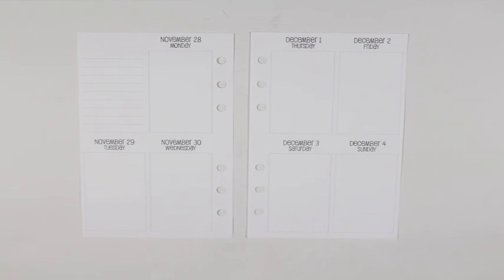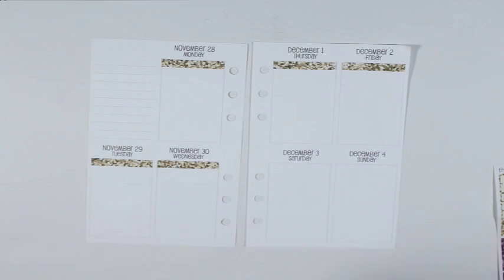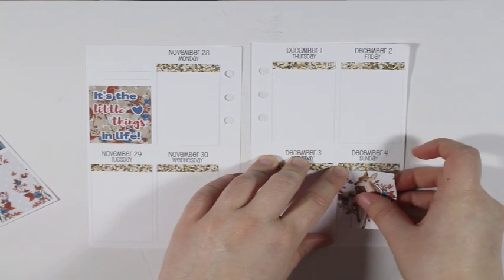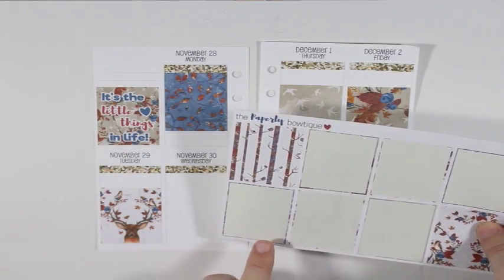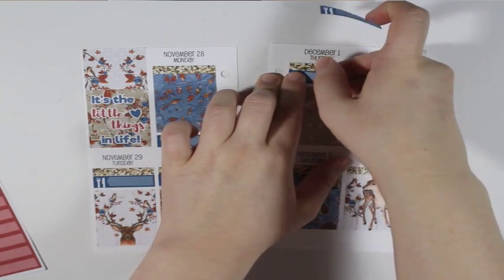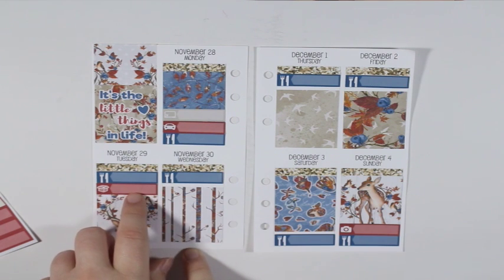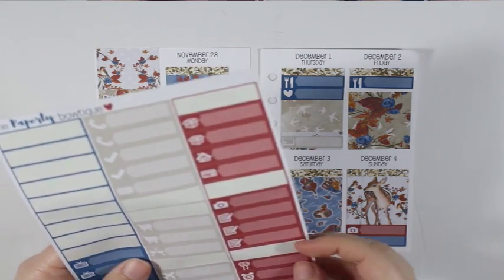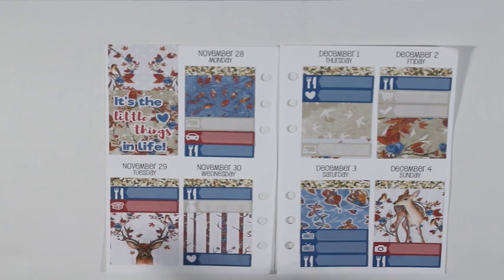Plan With Me - Fawn Fairytale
Personal Plan with me featuring The Paperly Bowtique's Fawn Fairytale Collection and Sew Much Crafting week on 2 page vertical inserts.